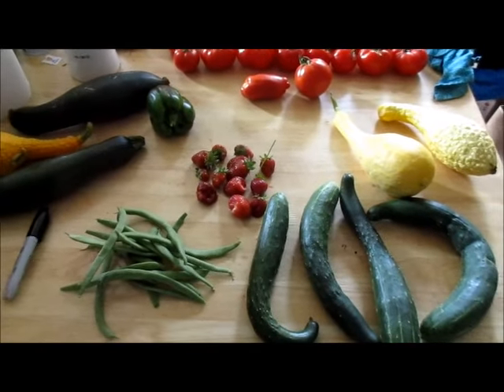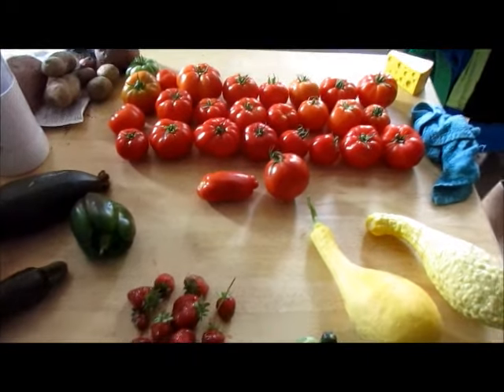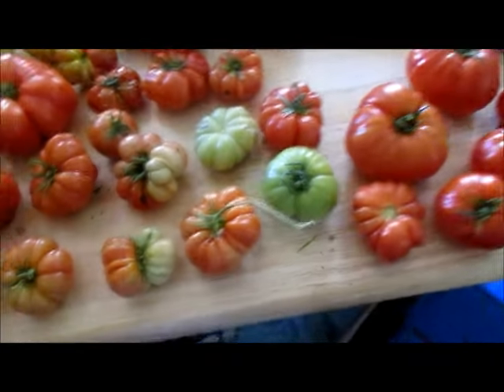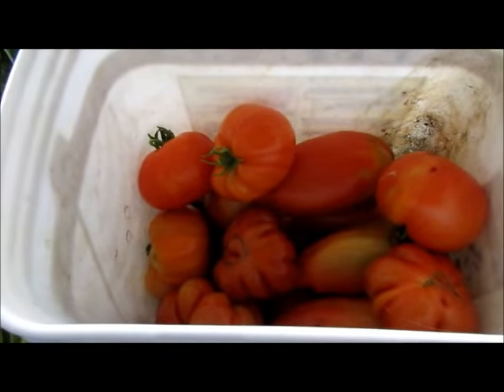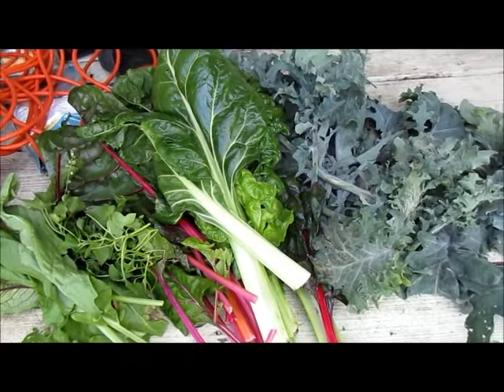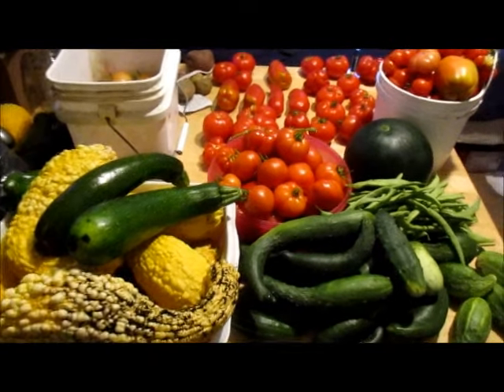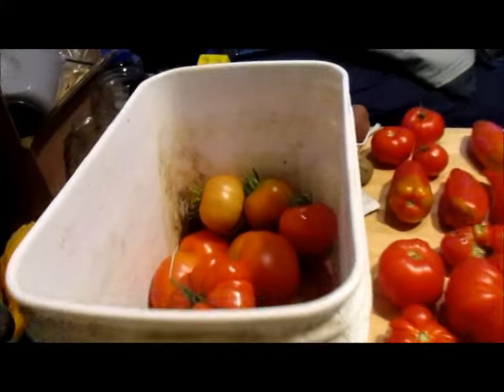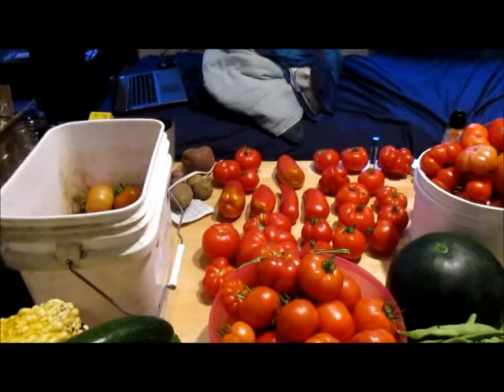Tons of Tomatoes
The harvest this week has been really bountiful, with an awful lot of tomatoes ripening.